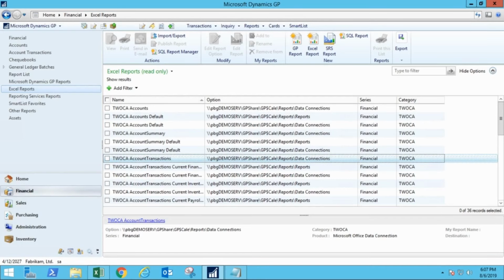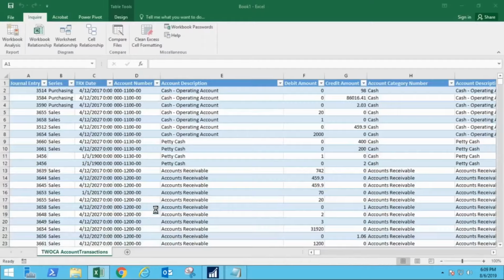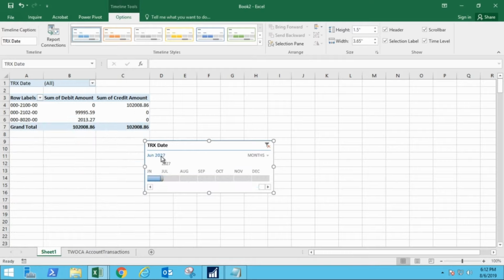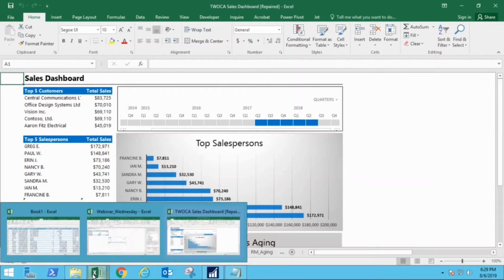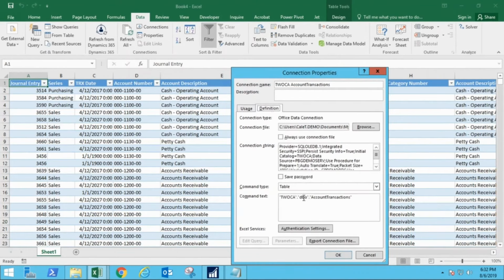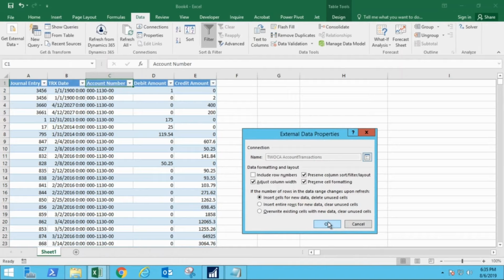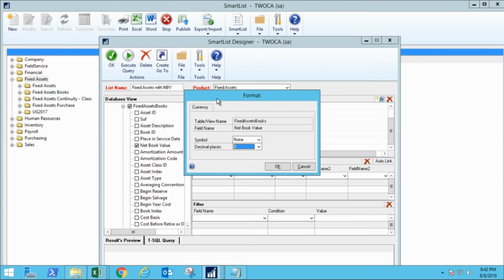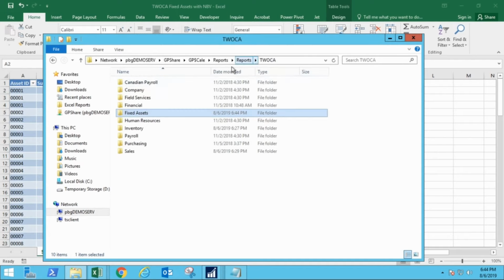[Refreshable Excel Reports] Microsoft Dynamics GP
Stop exporting data from SmartLists to Excel. Learn how to set up a connection or work with an existing connection so data is pulled directly from your GP database to Excel.